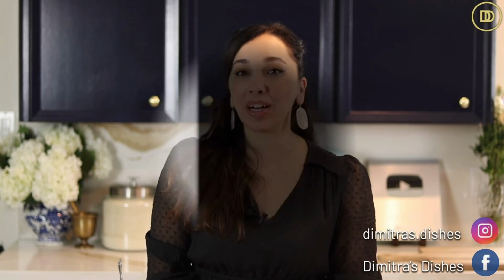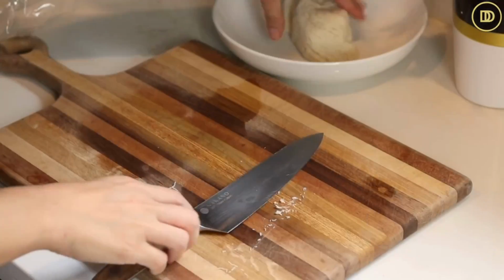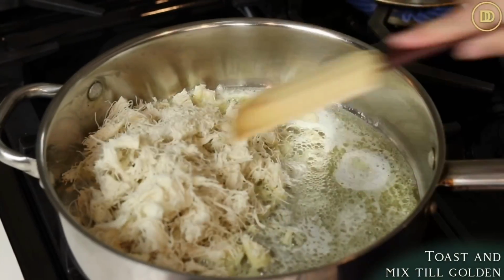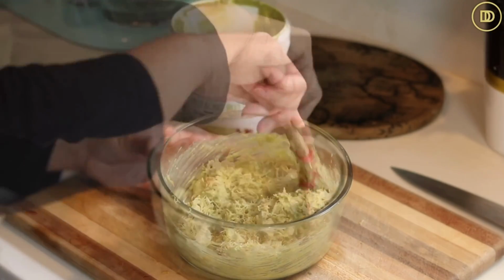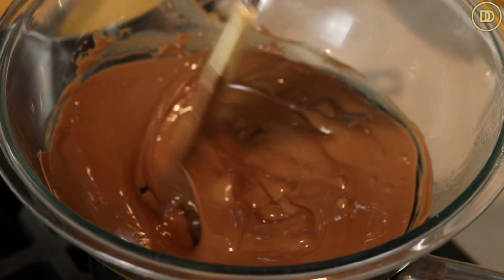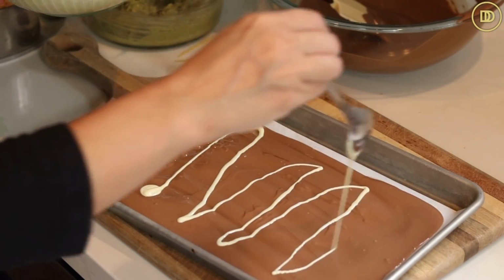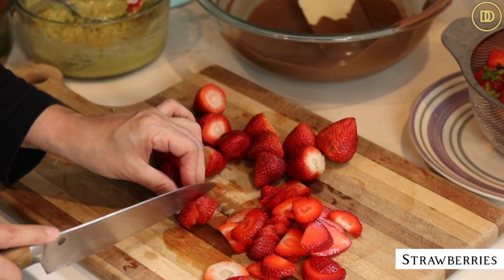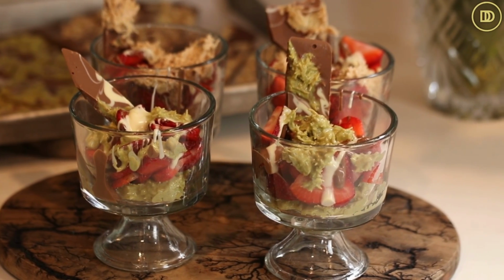The Most Luxurious No-Bake Dessert You’ll Try This Year: Dubai Chocolate Trifle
Ingredients
For the Kataifi Cream Filling:
150g (1 ½ cups) chopped kataifi pastry
2–3 tablespoons unsalted butter
350g (12 oz) hazelnut or pistachio cream (store-bought or homemade)
For the Chocolate Bark:
500g (3 cups) milk chocolate, chopped
90g (½ cup) white chocolate, chopped
Optional: 2 tablespoons kataifi filling for garnish
To Assemble:
1 lb (450g) fresh strawberries or mixed berries, hulled and sliced
Melted milk chocolate (from bark portion above) for drizzling
Optional: extra toasted kataifi or chopped nuts for texture
Instructions

1. Prepare the Kataifi Cream Filling:
In a pan, melt the butter over medium heat.
Add the chopped kataifi pastry and toast, stirring often, until lightly golden and crisp (about 4–5 minutes).
Let cool slightly, then stir in the hazelnut or pistachio cream until fully combined and smooth. Set aside to cool.

2. Make the Chocolate Bark:

Line a baking sheet with parchment paper.
Melt the milk chocolate gently in a heatproof bowl over simmering water or in the microwave in 20-second bursts.
Pour onto the parchment and spread into a thin layer using an offset spatula.
Melt the white chocolate and drizzle over the milk chocolate.
(Optional) Dot with small spoonfuls of leftover kataifi filling and swirl gently with a toothpick.

Let set at room temperature or refrigerate until firm, then break into shards.

3. Assemble the Trifles:

In small cups or dessert bowls, add a layer of the kataifi filling.

Top with a layer of fresh berries.

Drizzle with melted milk chocolate.

Repeat layers if desired.

Top each cup with a shard of chocolate bark and an extra sprinkle of berries or nuts.

Notes
Tips for Success:

Use chilled berries to keep the dessert refreshing.

The kataifi filling can be made 1–2 days ahead and refrigerated.

The bark can be stored in an airtight container in a cool place.
By: tonyanthony

By: LowNotes